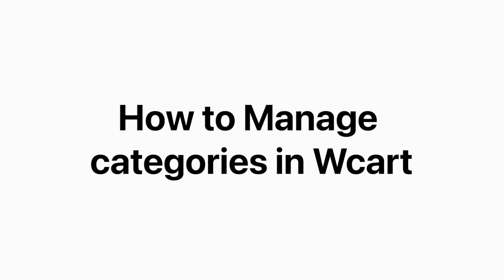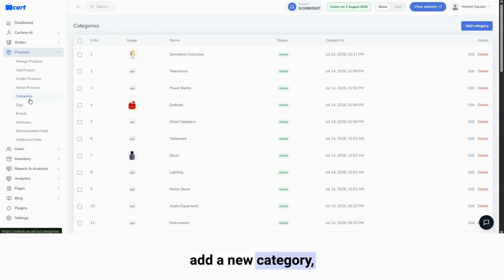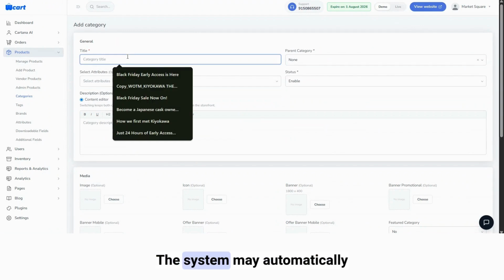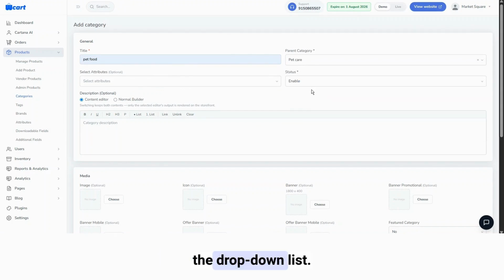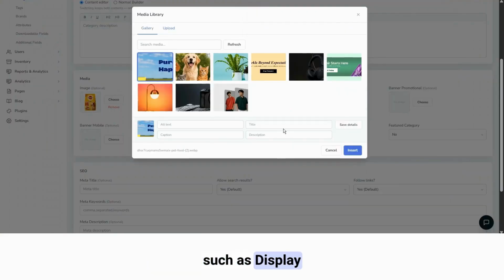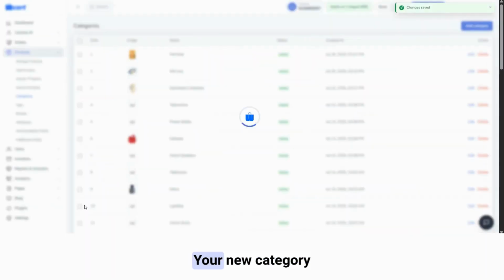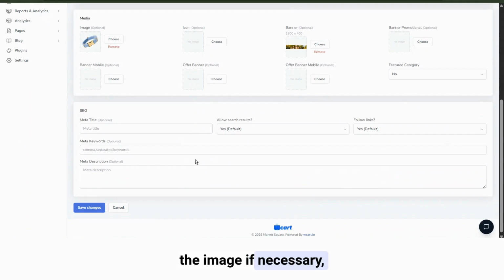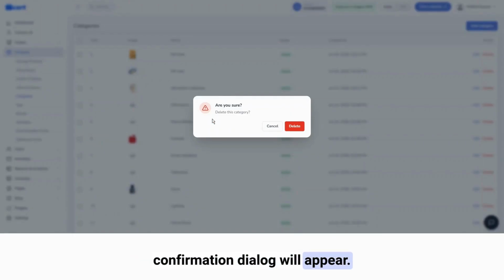How to Create and Manage Categories in Wcart | Product Category Tutorial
Learn how to create and manage categories in Wcart with this complete step-by-step guide. In this tutorial, you'll discover how to create and manage categories in Wcart, organize your product catalog, edit categories, upload category images, and delete categories to keep your online store well organized.

If you're new to Wcart or looking to improve your ecommerce store management, this video explains everything you need to know about creating and managing product categories. A proper category structure helps customers browse products easily and keeps your catalog clean and organized.

In this video you'll learn:

✅ How to create a new product category in Wcart

✅ How to create parent and child categories

✅ How to add category images

✅ How to write category descriptions

✅ How to organize your product catalog

✅ How to edit existing categories

✅ How to delete categories

✅ Best practices for category management

⏱ Timestamps

00:00 Introduction
00:07 Open Product Categories
00:18 Create a New Category
00:32 Enter Category Details
00:48 Upload a Category Image
01:02 Save the Category
01:09 Edit an Existing Category
01:21 Delete a Category
01:34 Conclusion

Whether you're running a B2B, B2C, D2C, or marketplace store, learning how to create and manage categories in Wcart is essential for organizing products efficiently and improving the shopping experience.

Q: How do I create a product category in Wcart?
A: Go to Product Categories, click "Add New Category," enter the required details, upload an image if needed, and save the category.

Q: Can I create subcategories in Wcart?
A: Yes. You can assign a parent category while creating a new category to build a structured category hierarchy.

Q: Why are product categories important?
A: Product categories improve store navigation, help customers find products faster, and enhance your ecommerce SEO.

Q: Can I upload images for categories?
A: Yes. Wcart allows you to upload category images to improve your storefront's appearance.

Q: Can I edit or delete product categories?
A: Yes. You can update, rename, reorganize, or remove categories anytime from the admin panel.

Q: Does category structure help with SEO?
A: Yes. A well-organized category structure improves crawlability, internal linking, user experience, and search engine visibility.